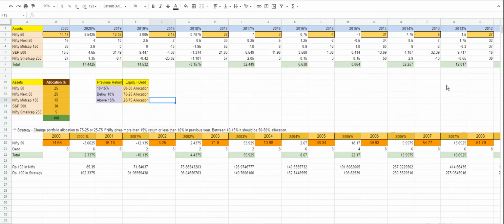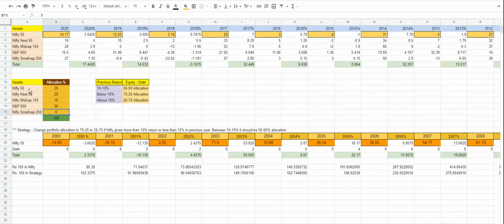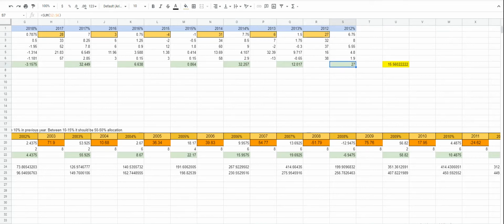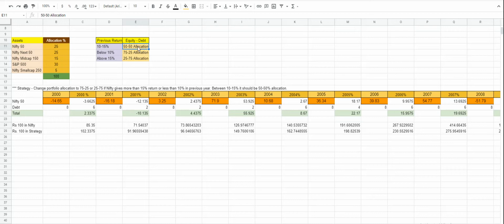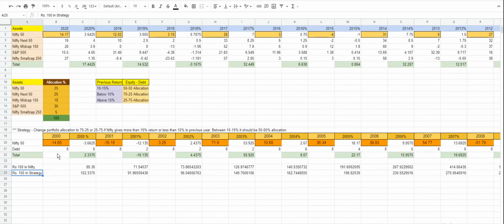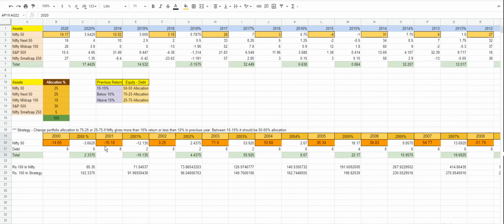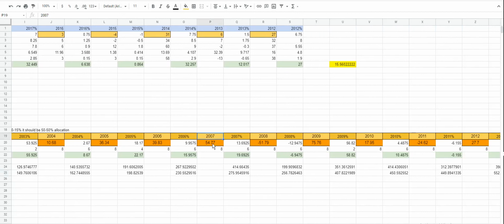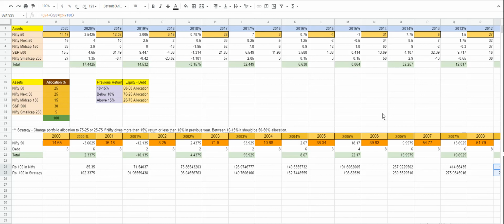Free Nifty Index Investing Strategy that Reduces Risk by over 80%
Discover a powerful, passive index investing strategy that helps you dramatically reduce portfolio risk—by up to 80% during major market crashes like 2008—while still outperforming simple buy-and-hold index returns over the long term!

In this video, we break down a multi-asset allocation model combining top Indian indices (Nifty 50, Nifty Next 50, Mid-Cap, Small-Cap) and international exposure (S&P 500). Plus, we look at a dynamic equity-to-debt rebalancing strategy based on previous year market returns to protect your capital and eliminate emotional stress during market downturns.

📊 In This Video:

00:00 Introduction: Passive Index Investing for Lower Risk

00:01 Asset Allocation Breakdown: Nifty 50, Next 50, Mid-Cap, and S&P 500

00:02 Historical Performance: 1,000 Companies Diversification Analysis

00:05 The Risk Management Strategy: Variable Equity vs. Debt Allocation

00:06 Performance Test: How this Strategy Beats Nifty in Crashes

00:08 The 2008 Crash: Protecting Your Portfolio from Major Drawdowns

00:09 Compounding Results: Why Stable Returns Beat High-Volatility Gains

00:12 Final Takeaways: The Power of Asset Allocation

💡 Key Takeaways:

Massive Diversification: Spreading capital across 1,000 companies in India and the US.

Drawdown Protection: Using a dynamic debt allocation rule to avoid devastating multi-year recovery periods.

Peace of Mind: Achieving better risk-adjusted returns without the anxiety of extreme market volatility.

If you found this video helpful, please give it a thumbs up, leave your thoughts or questions in the comments below, and subscribe to the channel for more data-backed investing strategies!